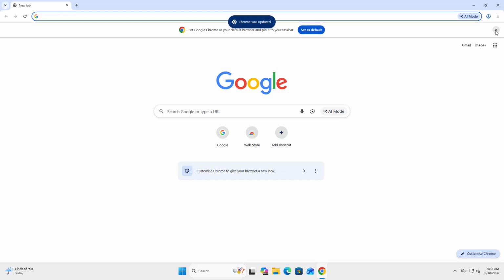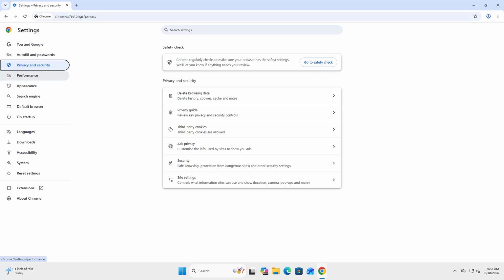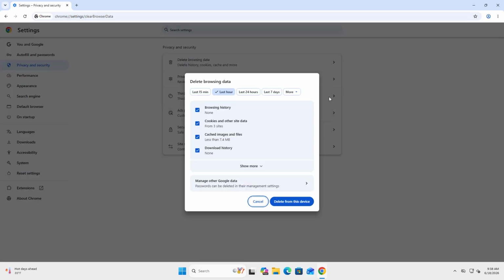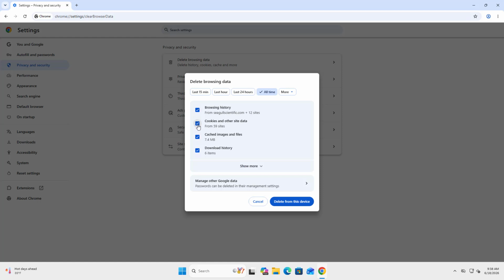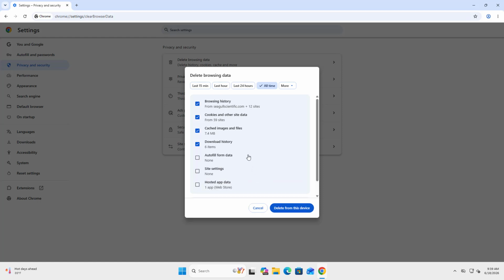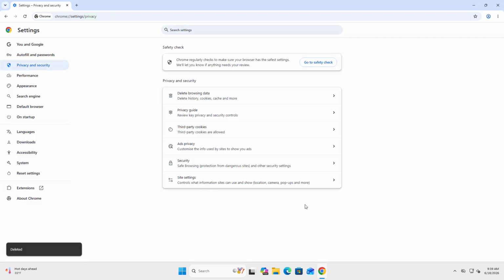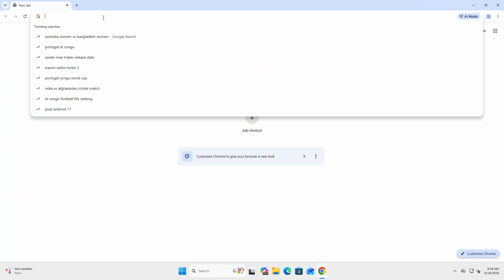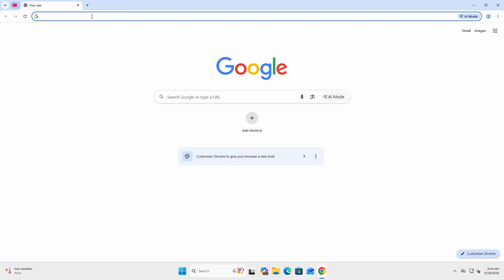Slow Browser? Clear Cache & Cookies in 3 Steps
In this video, I'll show you how to clear your browser's cache and cookies to improve speed and fix common browsing issues.

I share practical IT knowledge and step-by-step guidance based on real enterprise experience.